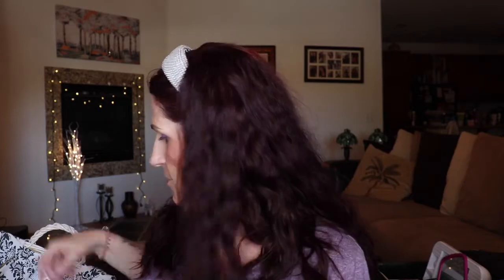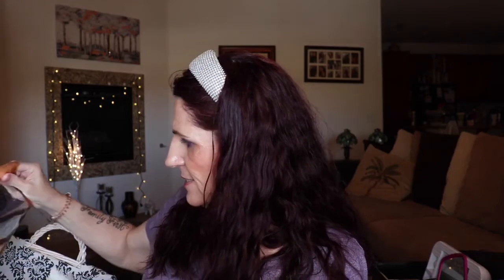Empties! Looking through my BEAUTY TRASH!🗑🗑🗑💄💄💄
Hi Beauties! Today, I have an empties video to share with you!

On my eyes:
Elf Retro Paradise Eyeshadow Palette (inspo from Samantha March)
On my lips:
Elf Sheer Slick in Black Cherry